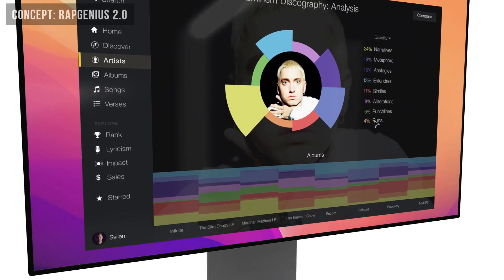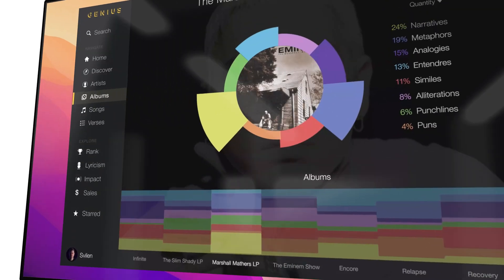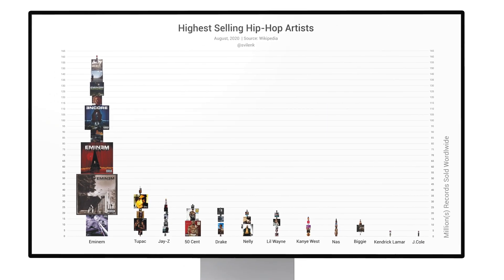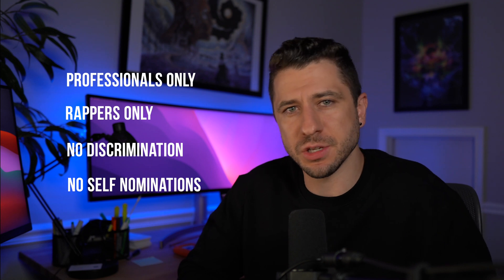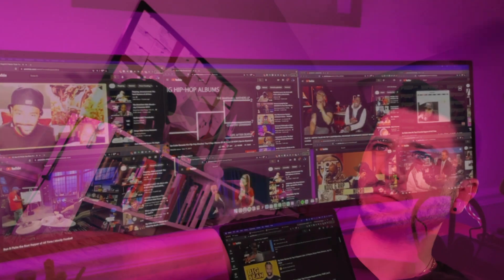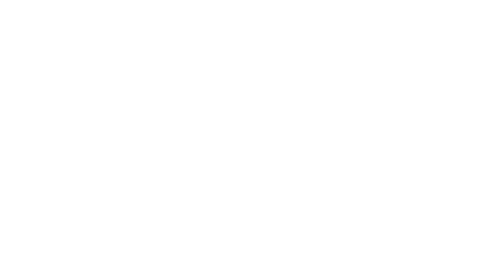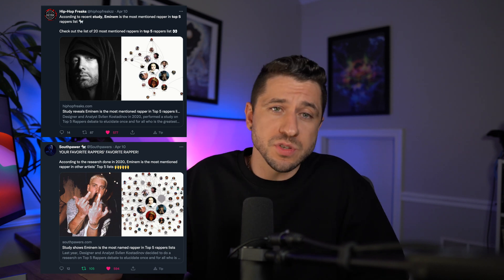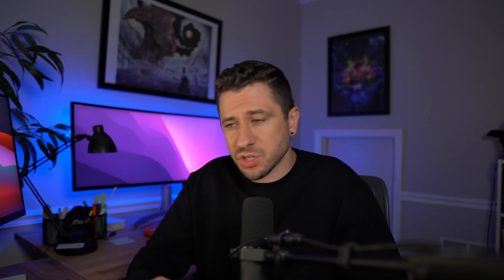Determining the Top 5 Rappers of All Time using Network Analysis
Settling the Top 5 Rappers debate once and for all using Network Analysis